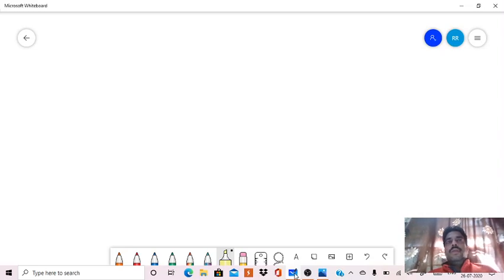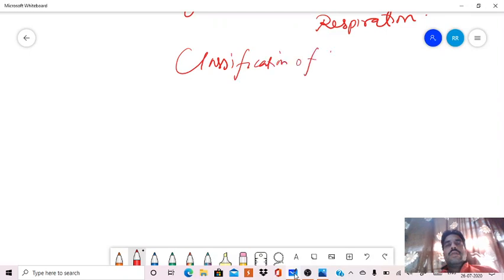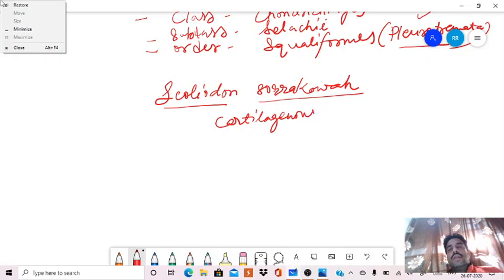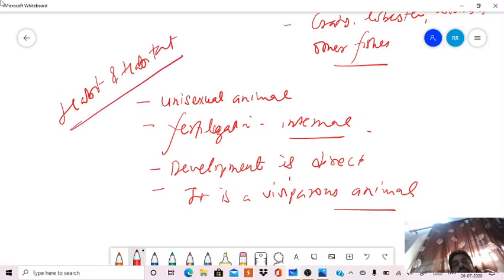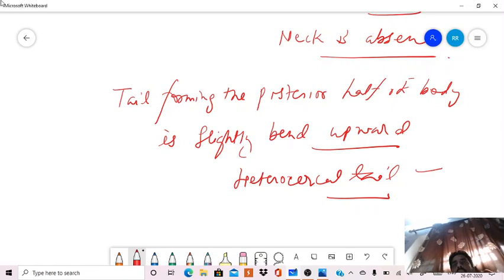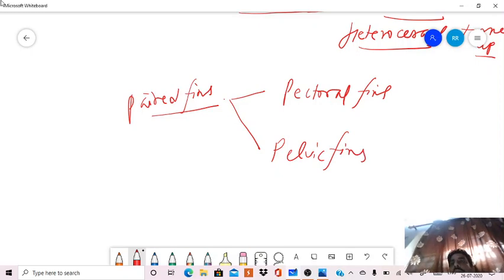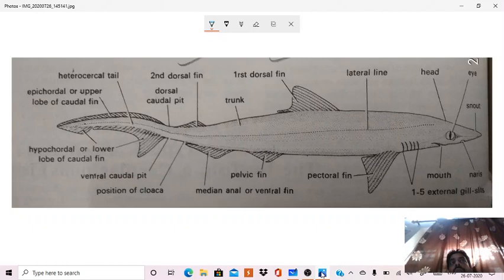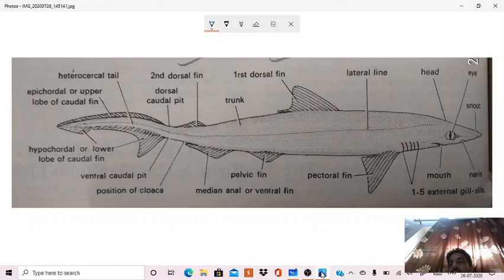Scoliodon morphology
Dr. Rajendra Singh Rajawat
Assistant Professor, Zoology
Govt. College, Kota